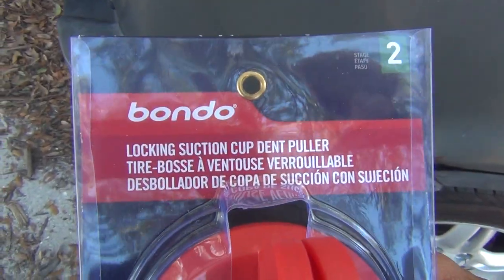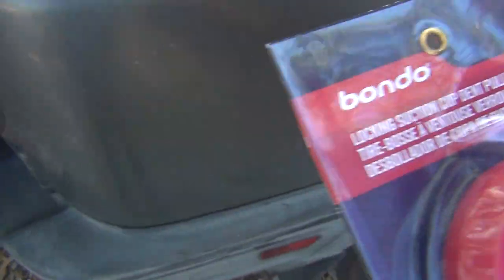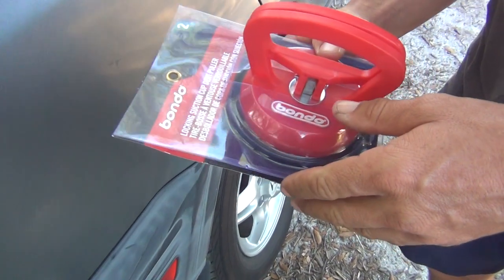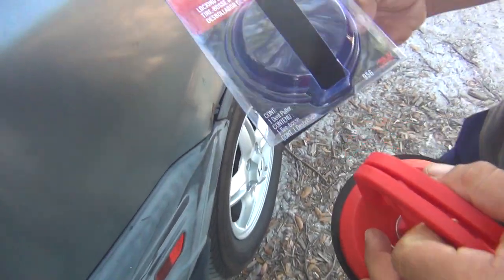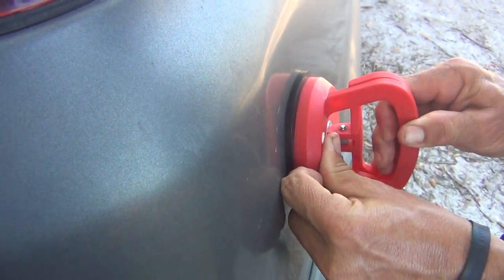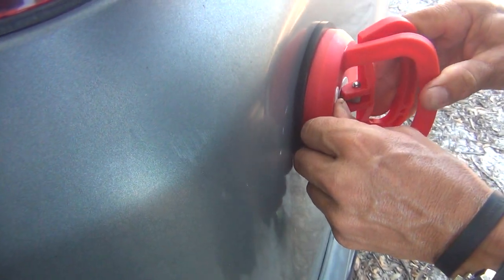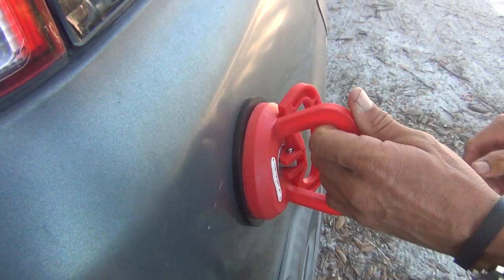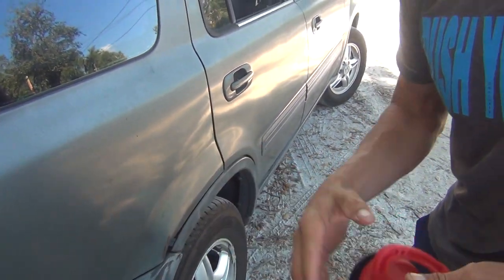Bondo Autobody Dent Puller Review